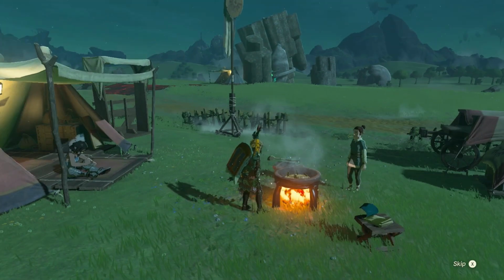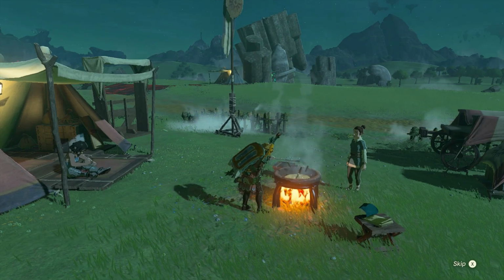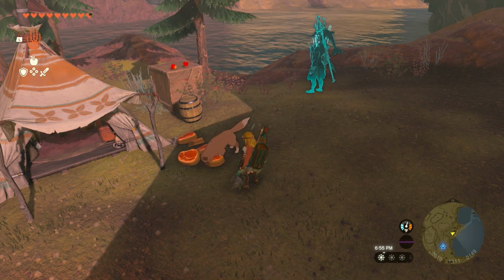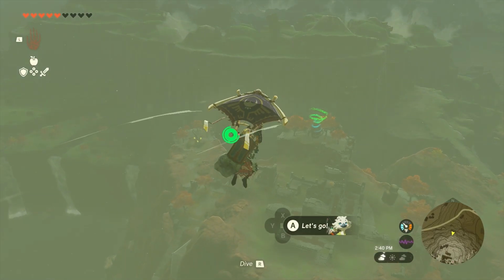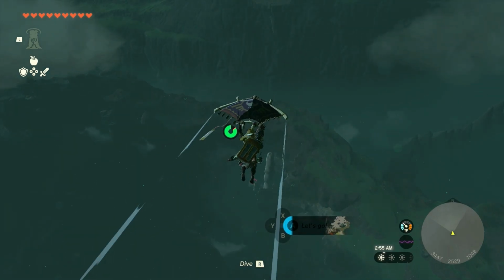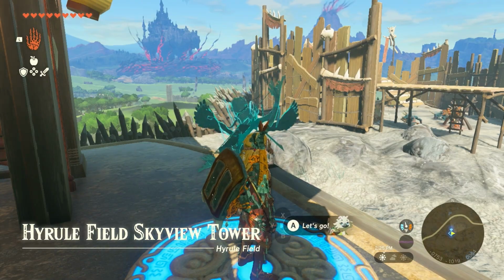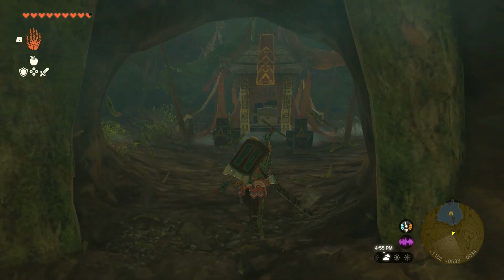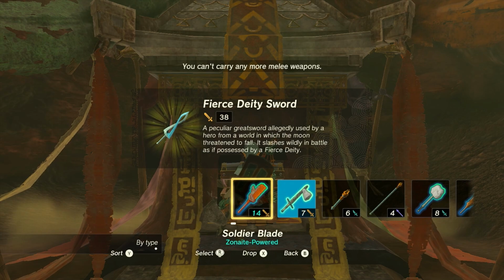How to Get Fierce Deity Armor & Sword - NO AMIIBO - Quickly and Early [ Zelda: Tears of the Kingdom]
▼ 𝙀𝙓𝙋𝘼𝙉𝘿 ▼

🔥Come chat and play games🔥

🔥SAUCE🔥
All Credit is Given in the form of SAUCE

🔥Chapters🔥

Check out this quick and early full Fierce Deity Armor & Sword in the new Zelda game Tears of the Kingdom! This is a must-have for any Zelda fan, and is perfect for players that don't have an Amiibo.

Tears of the Kingdom is an amazing new game for any Zelda fan, and this armor & sword set is a must-have. This set is perfect for players that don't have an Amiibo, since it can be quickly and easily obtained without requiring any additional purchases. So don't wait any longer, check out this quick and early set in Tears of the Kingdom today!